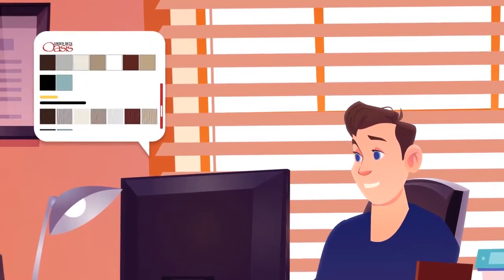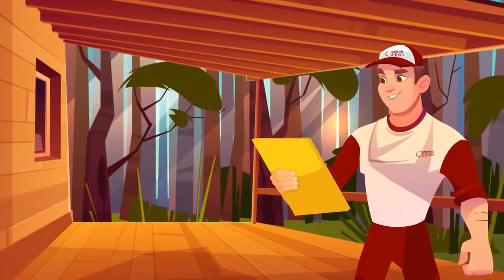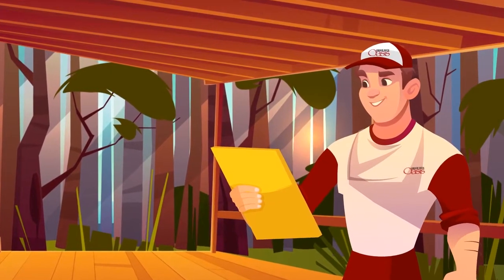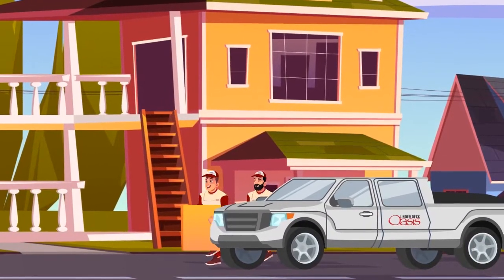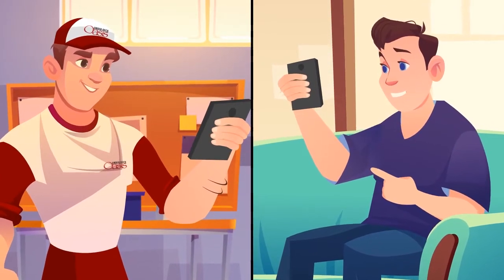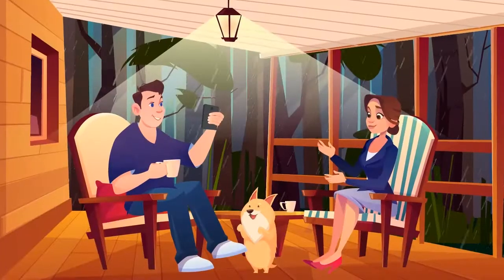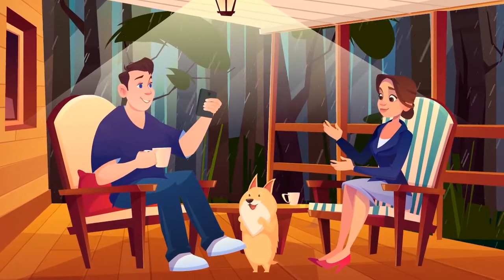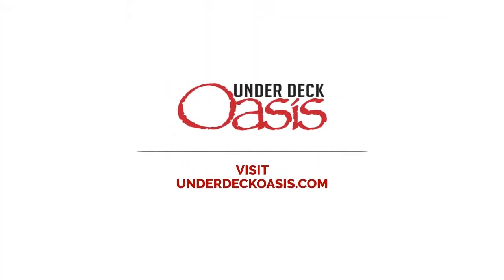Under Deck Oasis - Production Process - Explainer Video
Explore the Under Deck Oasis production process with this short Explainer Video! Under Deck Oasis beautifies your second story deck from beneath. Find out how the production and installation process works once you have placed your order. Out skilled production team and trained installers keep your project on track. Discover what Under Deck Oasis can do for you.